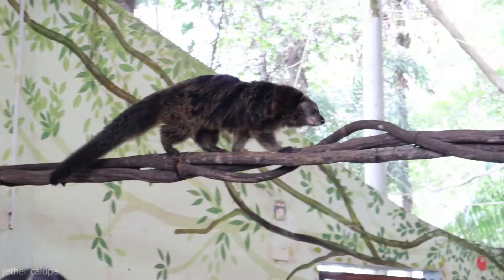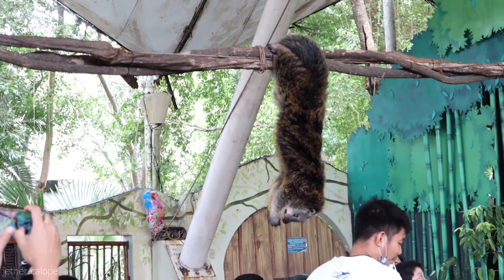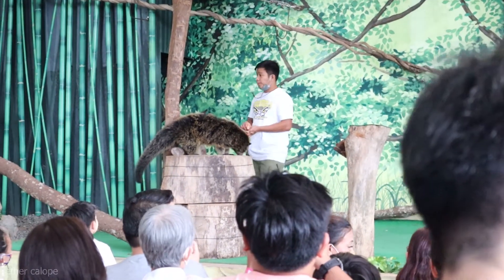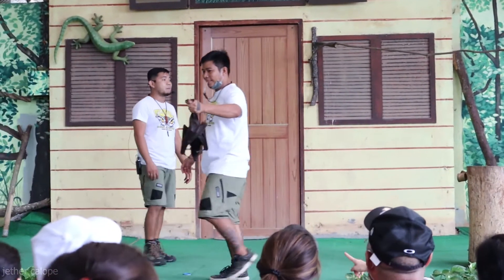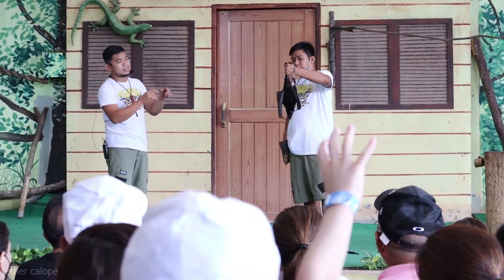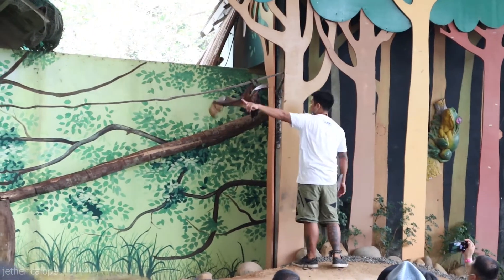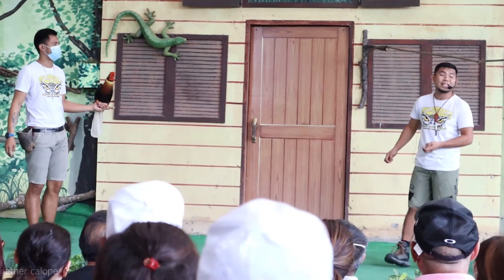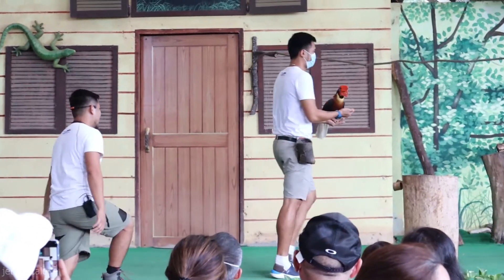Meet Some Animals At Ocean Adventure || Subic, Zambales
Ocean Adventure is an open-space marine zoological park in the Morong, Bataan portion of the Subic Special Economic and Freeport Zone in the Philippines.

Ocean Adventure opened to the public in October 2001 with its initial facilities built at a cost of $7.5 million.[1] The marine facility was built at Camayan Point which formerly hosted a ammunition pier.[2]

In its first year of operations, false killer whale viewing and sea lion shows were among the marine park's attractions. In June 2002, the Subic Bay Marine Exploratorium (SBME) secured a 75-year lease with the Subic Bay Metropolitan Authority (SBMA) over Ilanin Bay's shoreline and waters, including Miracle Beach which increased the area of the Ocean Adventure marine park from 13 acres (5.3 ha) to 27 acres (11 ha).[1]

A dispute has been ongoing between the SBME and the SBMA since the early 2010s.[3] The latter terminated its lease contract with the former alleging that SBME violated terms of its lease agreement; violations cited are illegal subleasing of property, constructing without permits, improper waste storage, and closure of public roads.[4] It began when the SBME developed "The Hill", a residential area populated with expatriates.[3]

In 2017, the marine park was named Best Theme Park in the inaugural edition of the United Stars Events and Exhibitions Corp.-organized Philippine Tourism Industry Awards in 2017/[5]

The SBMA seized undeveloped portions of land owned by SBME, including land meant for future development of Ocean Adventure in October 2019.[6] The SBMA also gave the SBME to slow down activities in SBME-developed land including the marine park within two years.[4]

Operations seized for seven months in 2020, due to the COVID-19 pandemic. Ocean Adventure resumed operations in October 2020.[7]